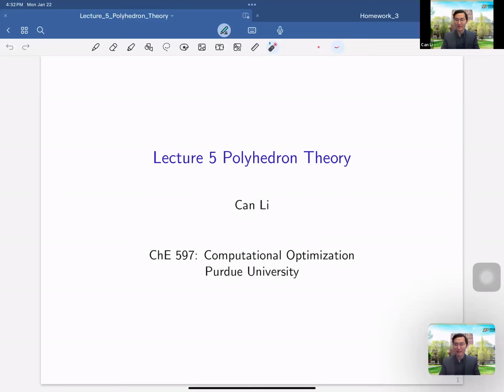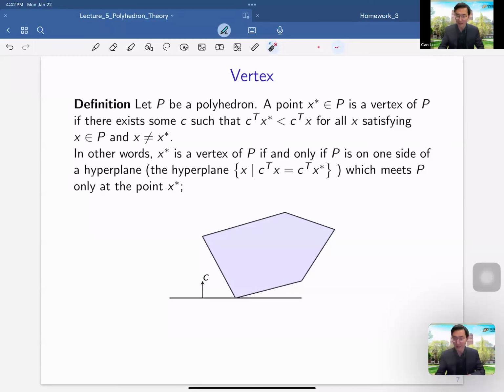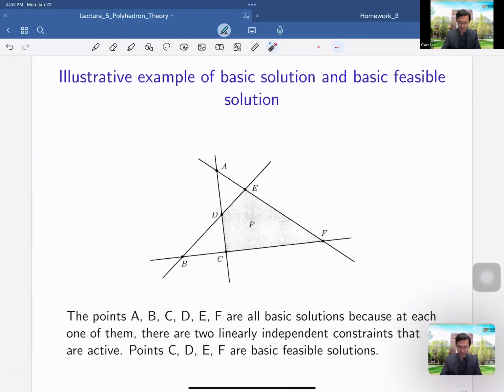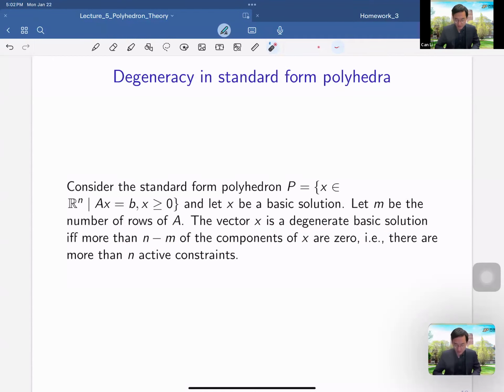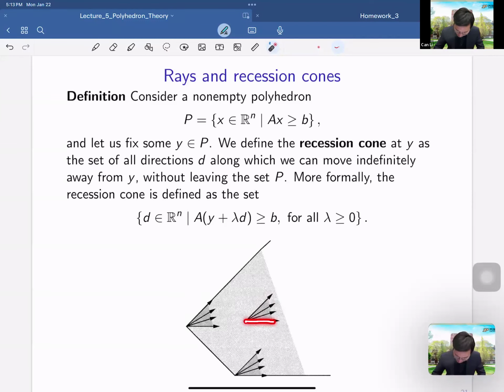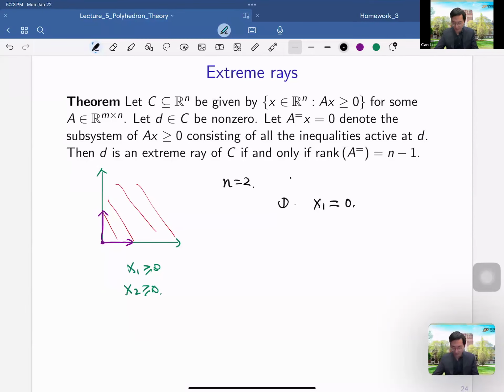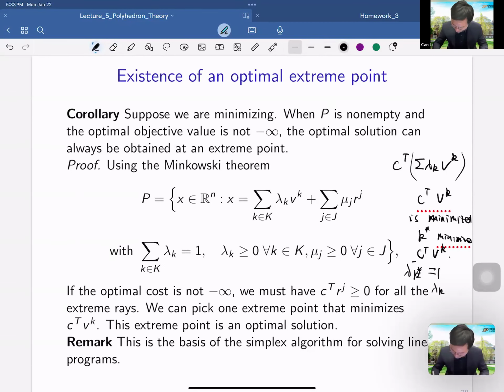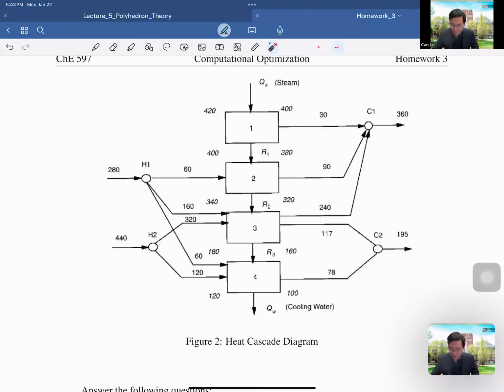Lecture 5 Polyhedron Theory